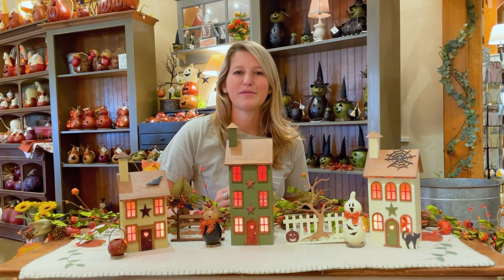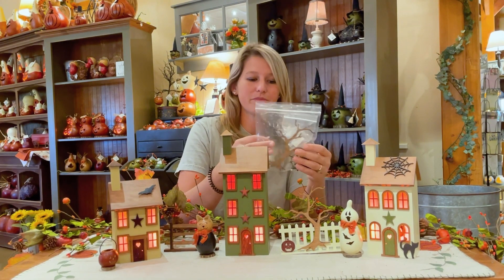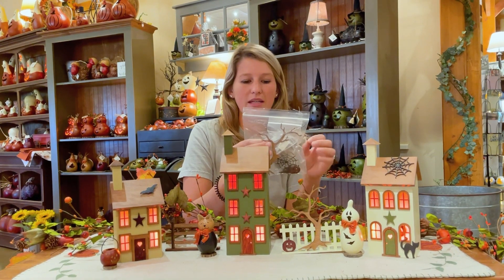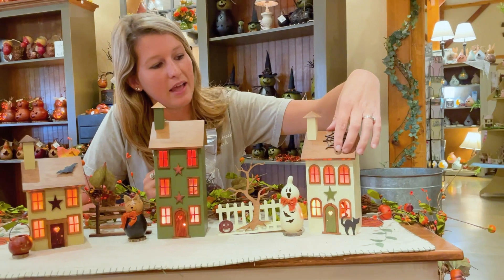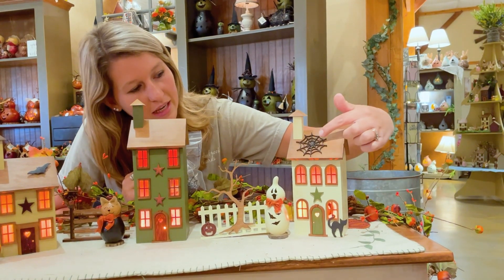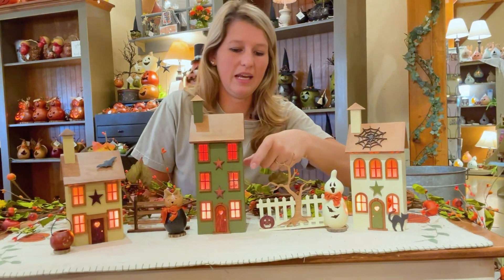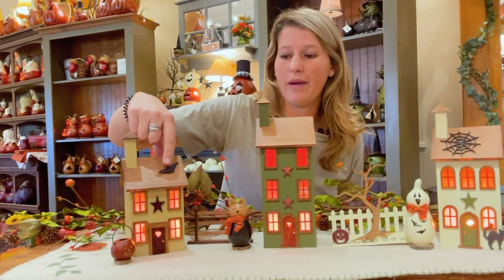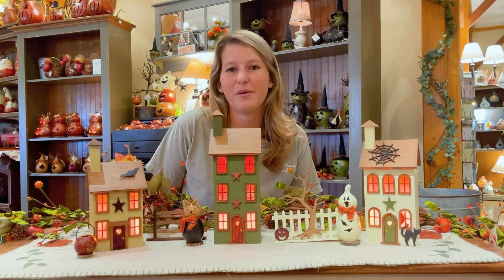New Fall Village Accessories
Ashley is here to show you our new Village accessories that you can use to decorate your Meadowbrooke Village collection!